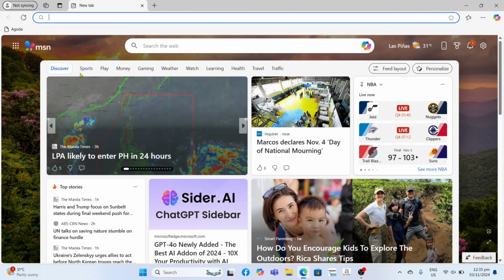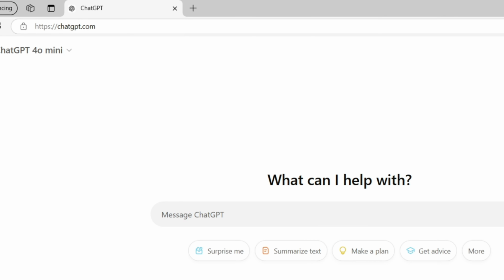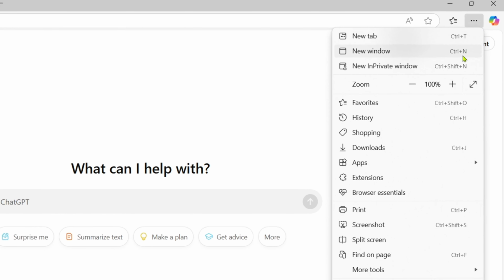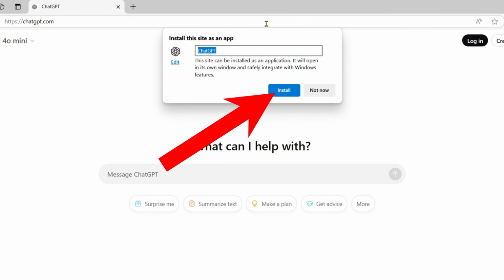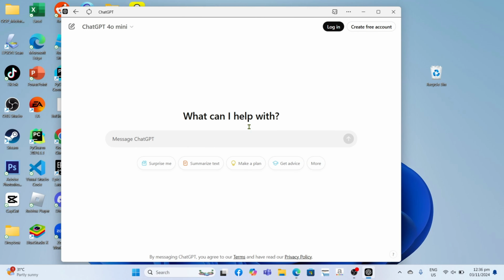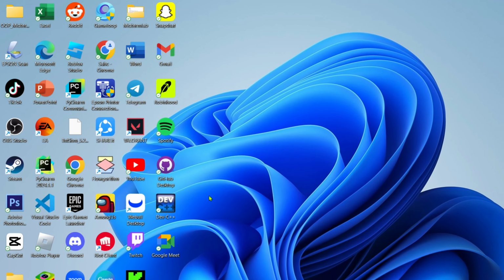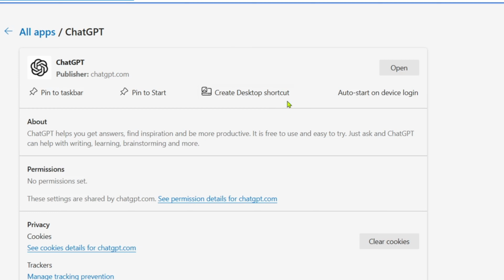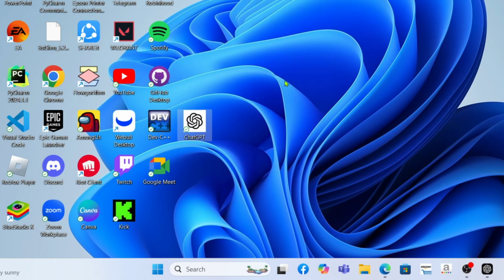How to Install CHATGPT App on PC or Laptop - Easy Step-by-Step Guide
Learn how to download chatgpt on pc or laptop in this quick tutorial video.